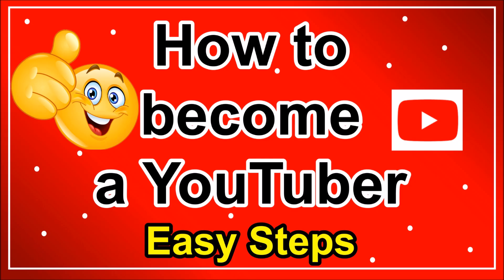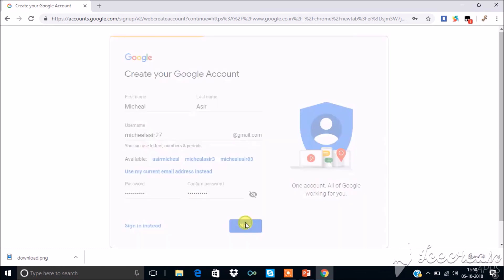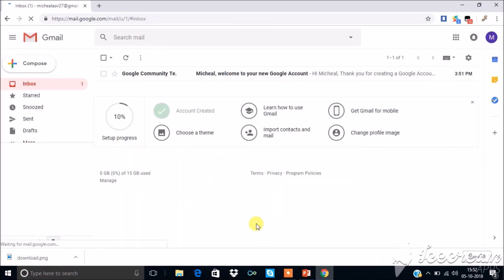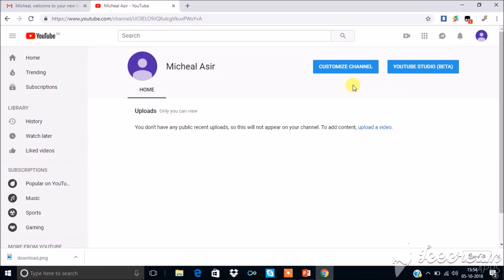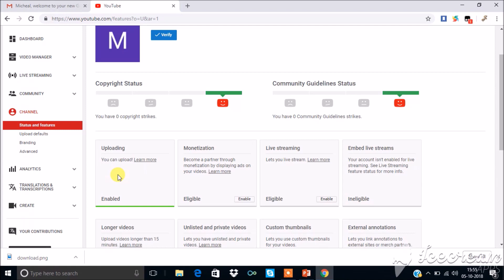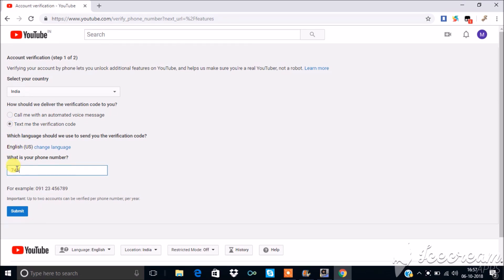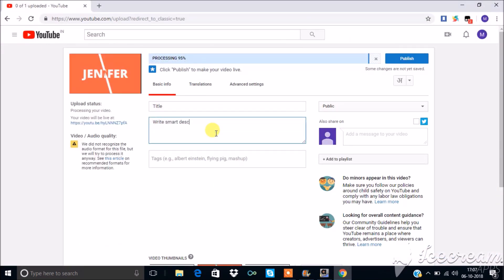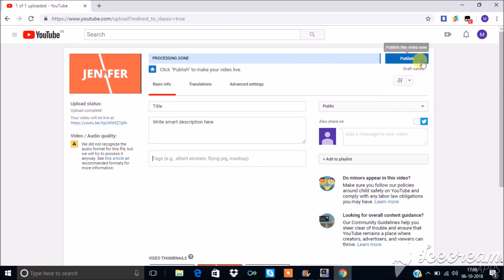How to become a YouTuber / How to create YouTube channel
This video is about 'How to become a YouTuber Or Step by step guide for creating YouTube Channel'. Easily understandable.
Steps:
1. Google account
2. Create YouTube Channel
3. Customize Channel
4. Upload videos